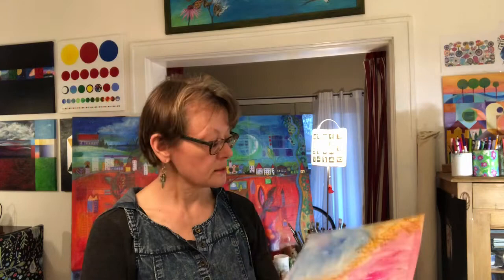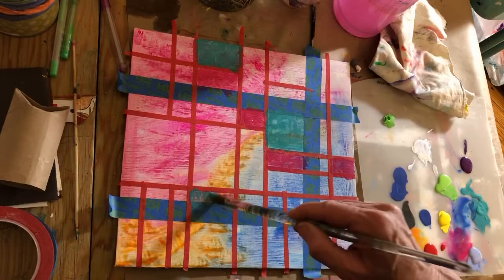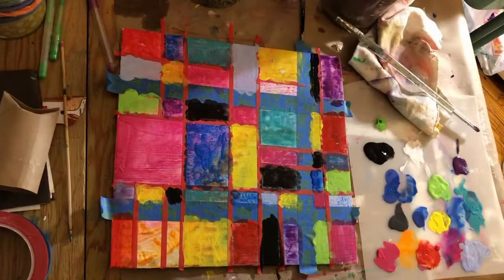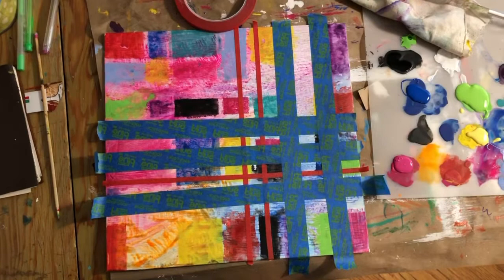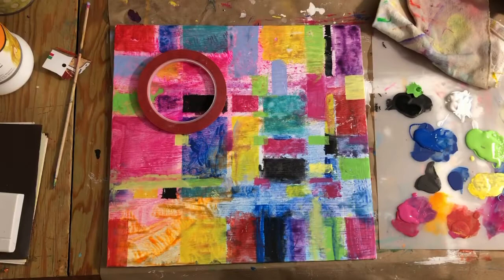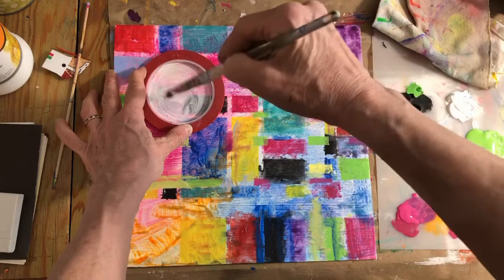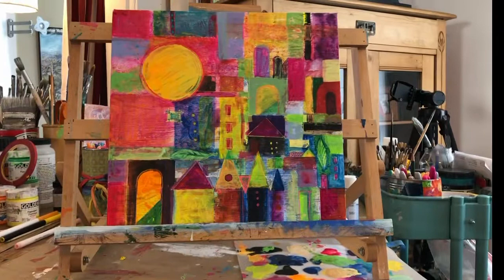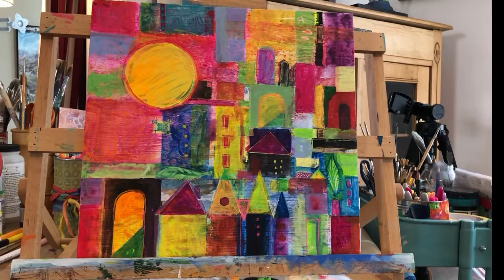Paint, Piet, Paul & Pizza!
How to paint like Paul Klee and Piet Mondrian. A project for Ages 4-100, kids of any age. Plus, using repurposed materials: pizza & cereal box canvases.